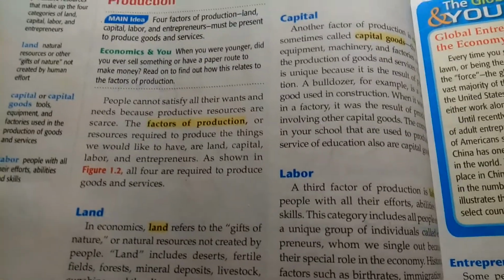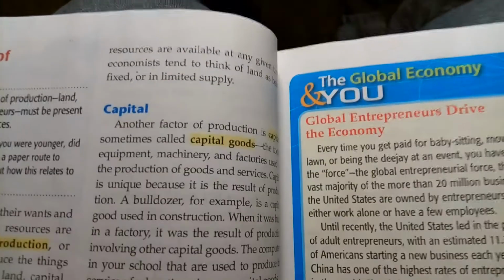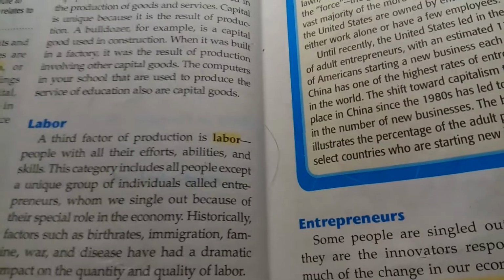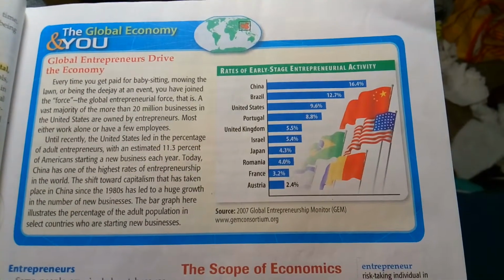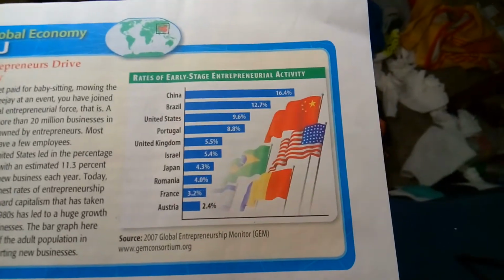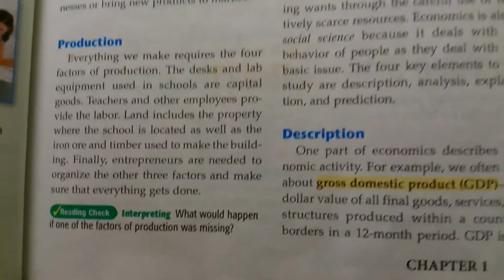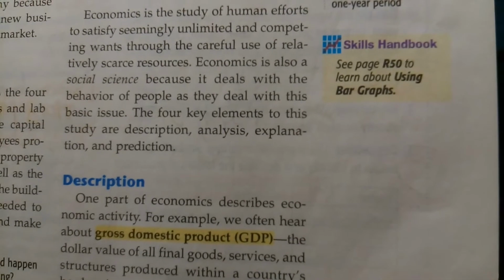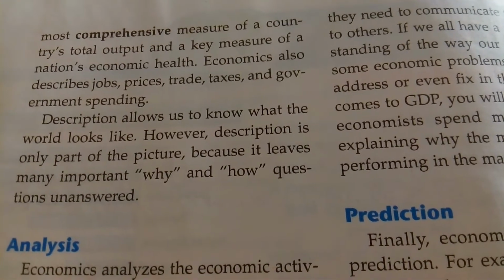ECONOMICS CHAPTER ONE SECTION 1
This will be a series of the entire economics book that will be read from cover to cover